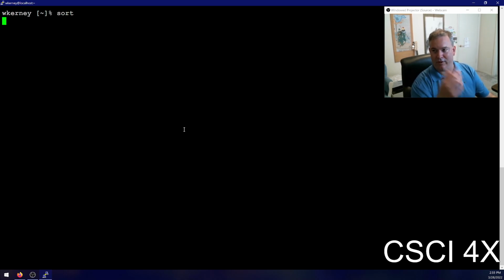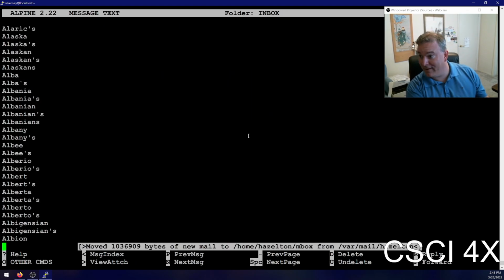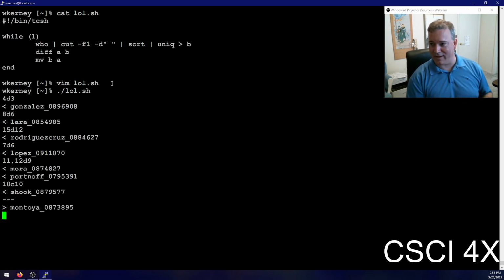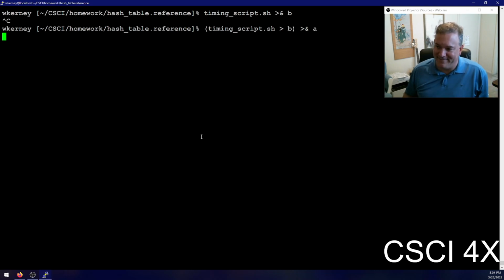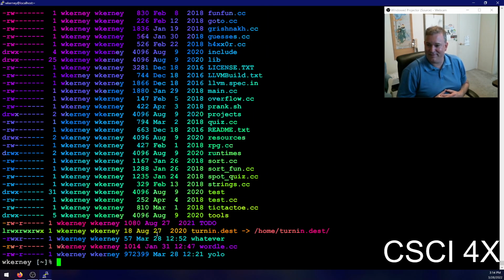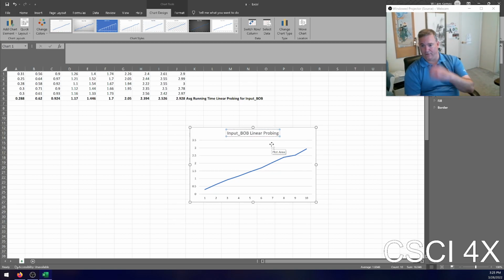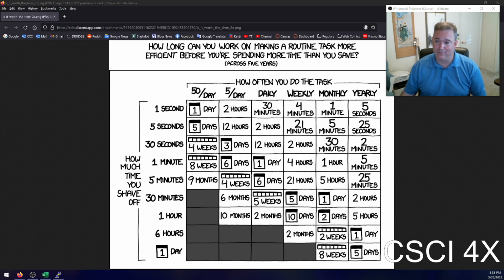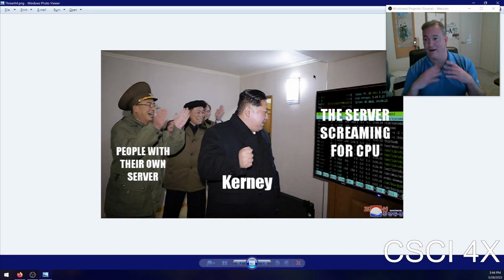Automating the Boring stuff using UNIX Shell Scripting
Today we talked about input redirection, UNIX utilities, and most importantly how to automate the boring stuff using UNIX shell scripting.